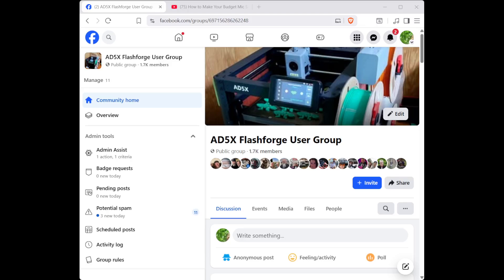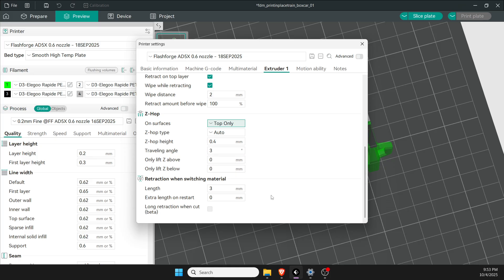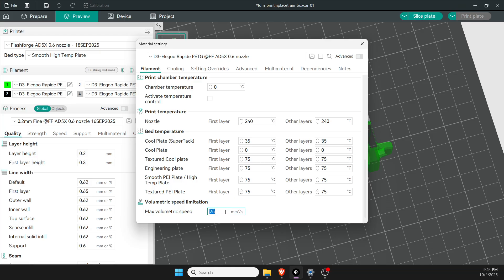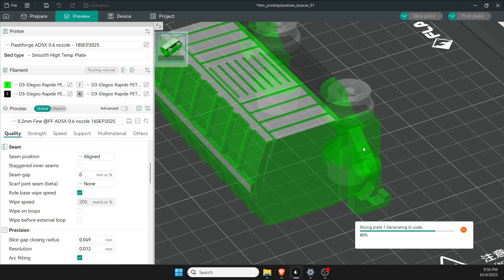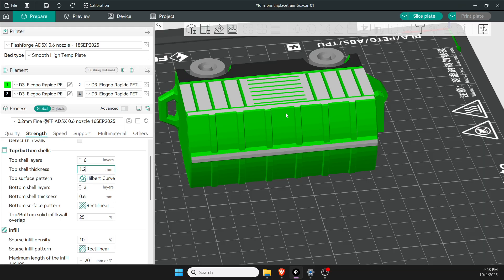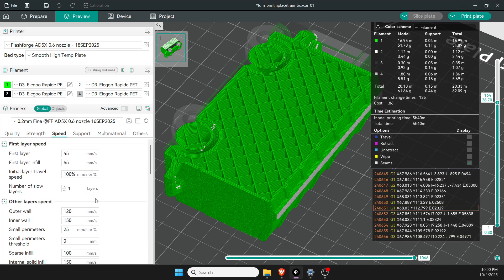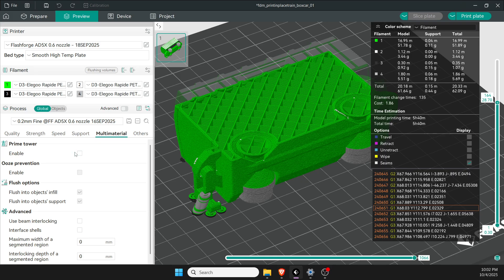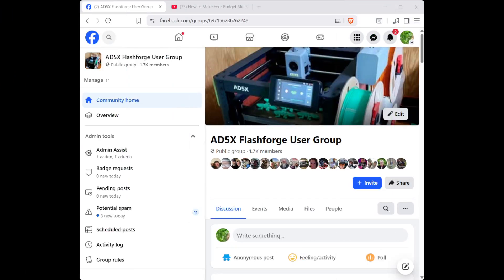Orca FlashForge Setting for AD5X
From the AD5X Flashforge User Group Facebook, here are the best settings for the AD5X multi-color printer.

AD5X Flashforge Color 3D printer
Nano Polymer Adhesive (50ml) - Ultimate 3D Printing Bed & Build Plate Adhesion
ELEGOO Rapid PETG Filament 1.75mm Bundle